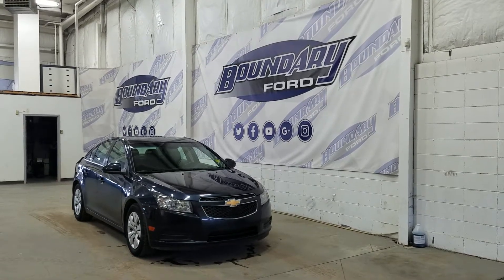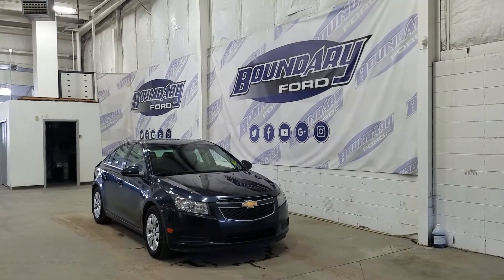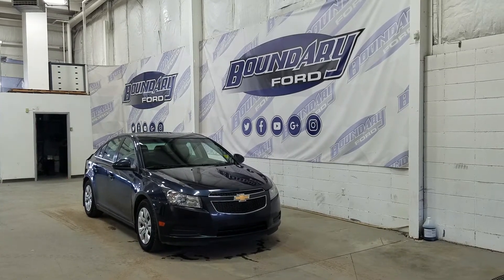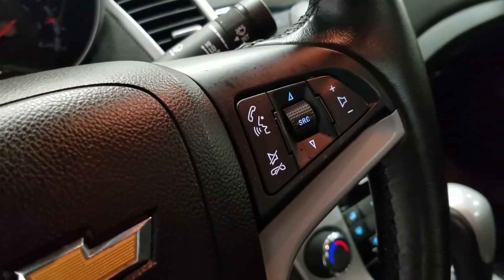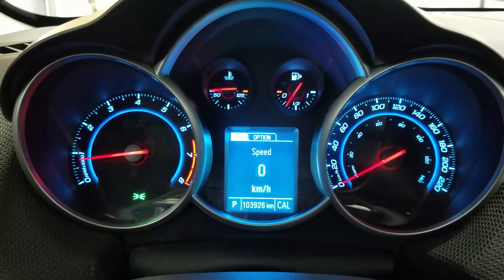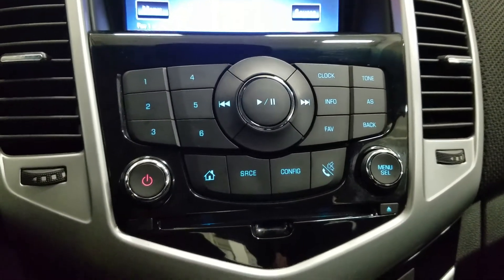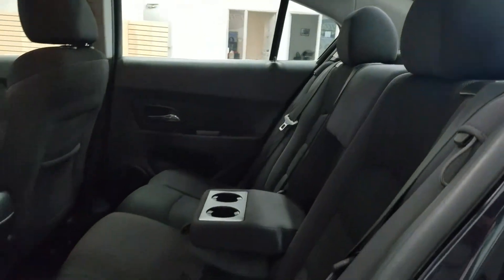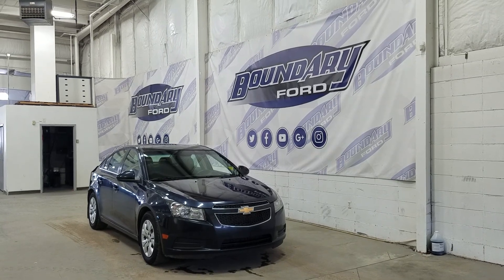Pre-owned 2014 Chevrolet Cruze LT W/ 1.4L, Backup Cam, Remote Start Overview | Boundary Ford 20P018A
Welcome to the pre-owned 2014 Chevrolet Cruze LT! The beautiful Blue exterior is carried throughout and complimented by 16 inch steel wheels. Equipped with a 1.4L engine with front wheel drive and a 6 speed automatic transmission, this Cruze has incredible fuel economy! At the interior enjoy comfortable seating for 5 passengers. Driver will enjoy standard power options, as well as steering wheel controls including cruise control, bluetooth, as well as backup camera display, remote start and SO much more! The features are endless, so stop in today to experience everything the 2014 Chevrolet Cruze LT has to offer! Here at Boundary Ford we're prairie proud and we offer the best deals in the prairies!
STOCK# 20P018A